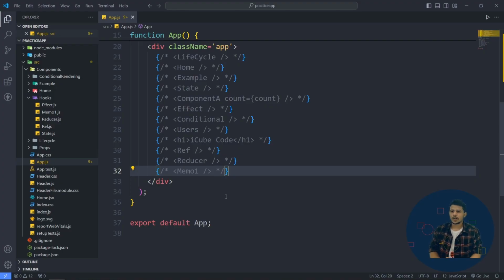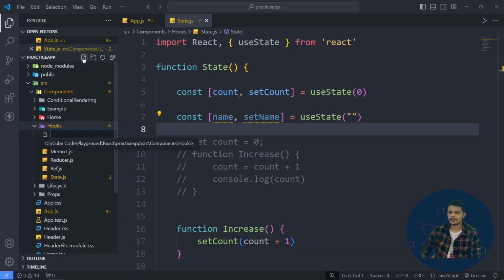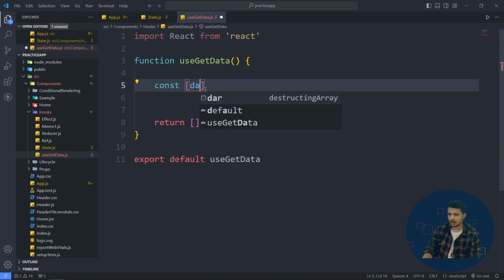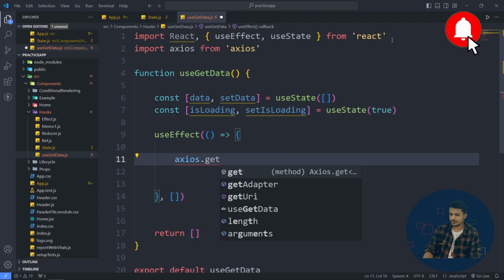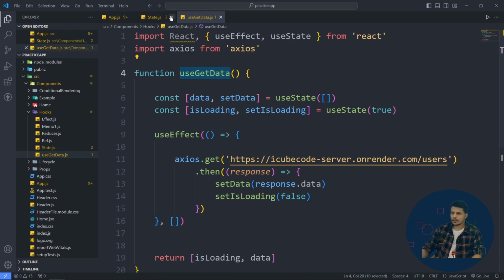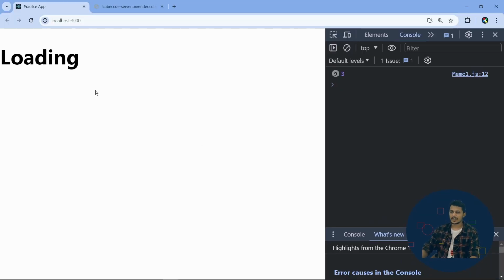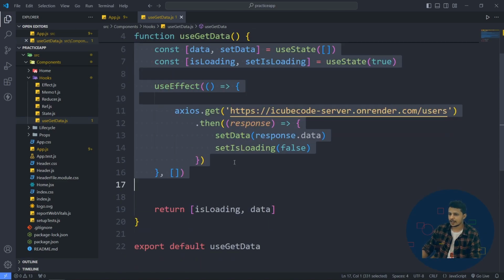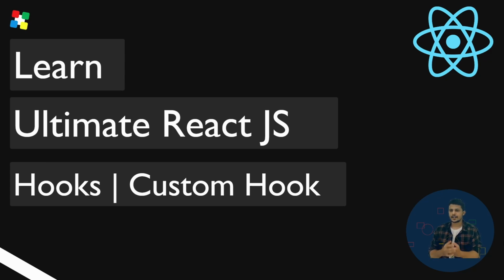16. Custom Hook | React JS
👉 Video Suggestions 👈

react hooks,
react custom hooks,
custom hooks,
react js custom hooks,
react custom hook,
react tutorial,
custom hooks react,
react hooks explained,
react custom hooks js,
reactjs custom hooks,
react,
custom hooks react js,
react custom hooks function,
react custom hooks tutorial,
react js custom hooks tutorial,
react hook,
custom hooks in react js,
react hooks project,
custom hooks tutorial,
custom react hooks,
react js,
custom hooks in react